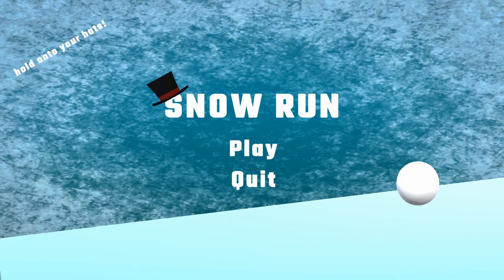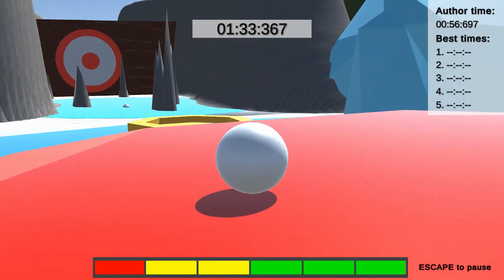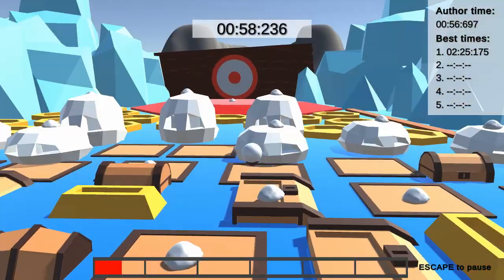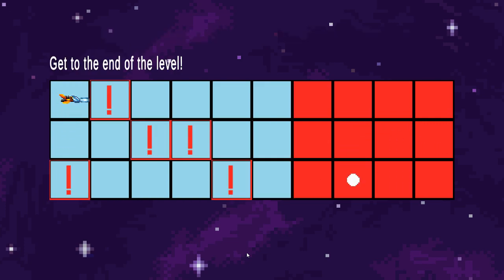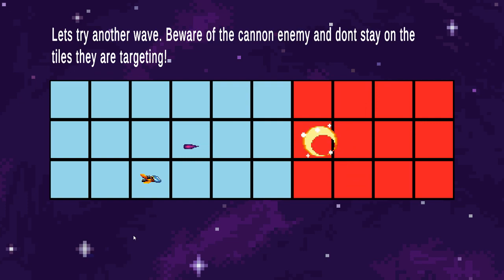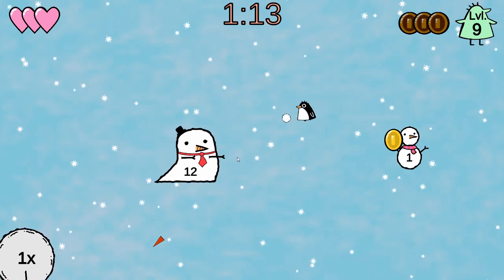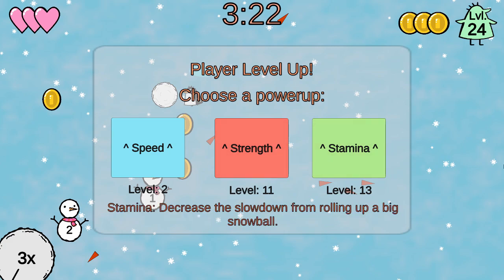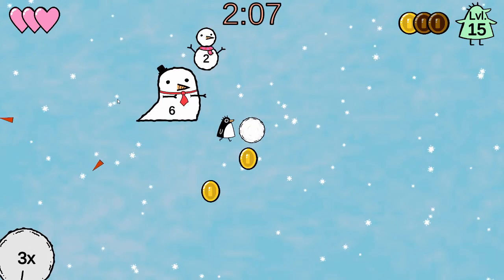COMP3218 Let's Play 1.6 - 2023/24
In this video:
00:37 - Snow Run
25:59 - Cosmic Conquest
46:52 - Penguin Panic!